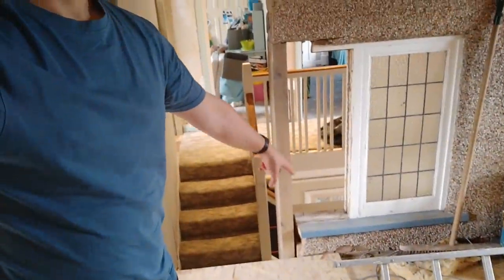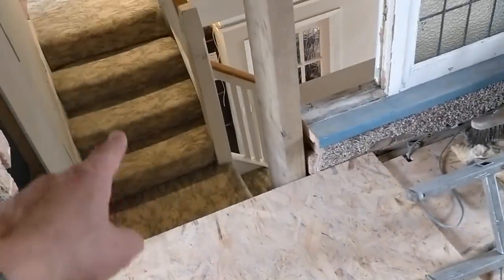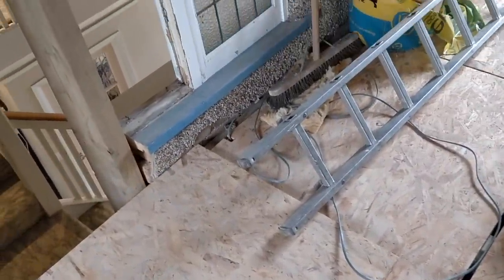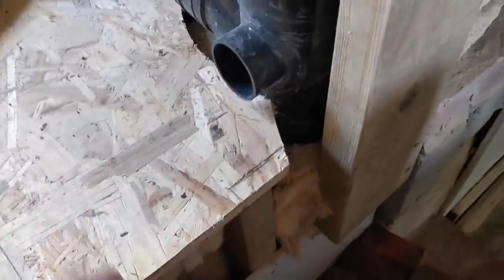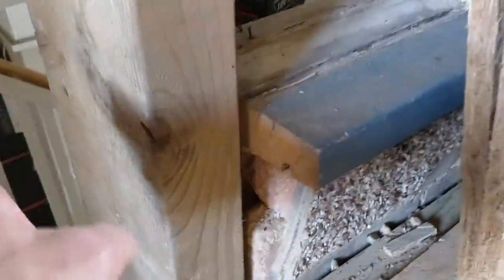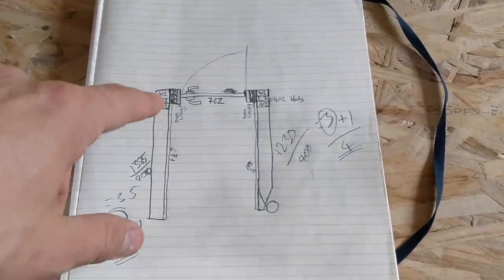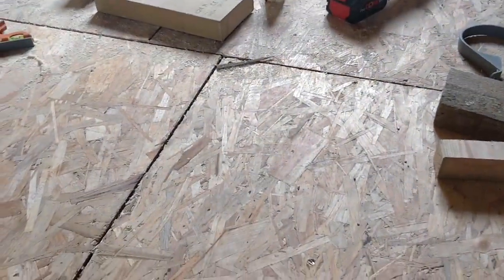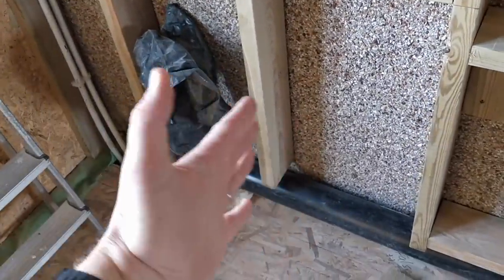How to set out Stud walls & Doorways